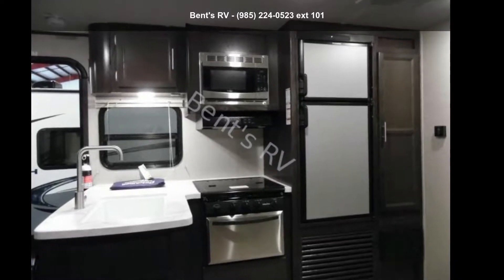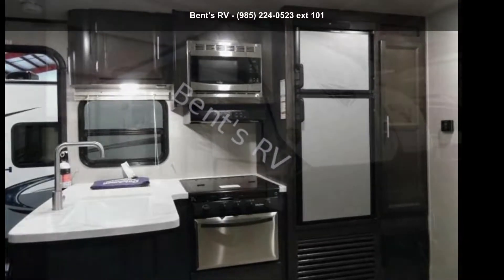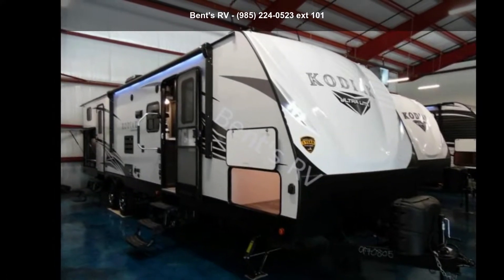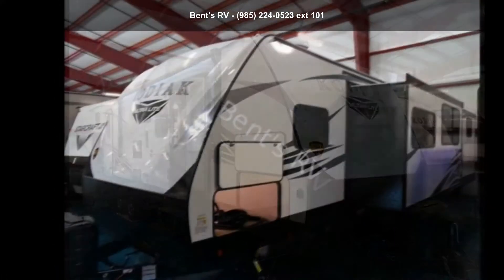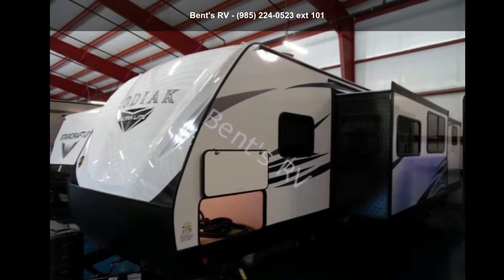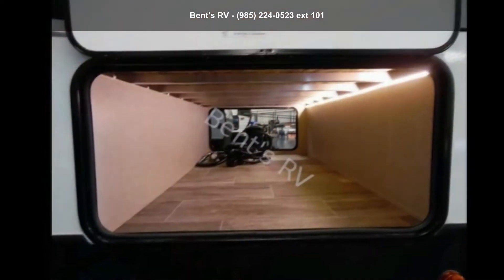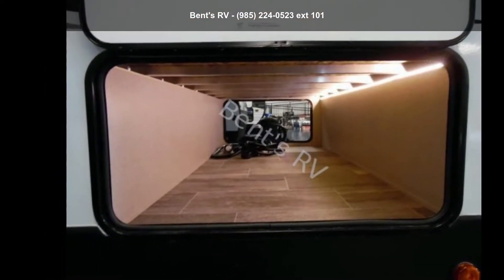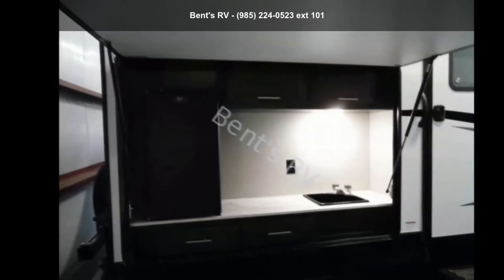2019 DUTCHMEN KODIAK 299BHSL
DK19B  :  DECOR KODIAK 2019 BROWNSTONE
KULVP  :  KODIAK ULTRA LITE VALUE PACKAGE
KULP  :  KODIAK ULTRA LITE PACKAGE
FCLL  :  FRONT CAP WITH LED LIGHTS
PAWLL  :  POWE AWNING WITH LED LIGHTING
RT  :  RADIAL TIRES
HEU  :  HEATED AND ENCLOSED UNDERBELLY
RVQG  :  RVQ GRILL
50AMP  :  50 AMP SERVICE WITH 2ND AC PREP
13.5BTU  :  13.5 BTU NON DUCTED BEDROOM AC
15000  :  15000 BTU AC IPO 13.5 BTU AC

Details: 6645lbs

Specification: DRY HITCH WEIGHT
Details: 798lbs

Specification: CARGO CAPACITY
Details: 995lbs

Specification: HEIGHT
Details: 10' 9 and quot;

Specification: LENGH
Details: 35' 2 and quot;

Specification: FRESH WATER CAPACITY
Details: 52 GAL

Specification: BLACK WATER CAPACITY
Details: 28 GAL